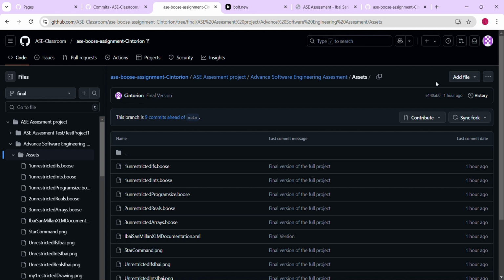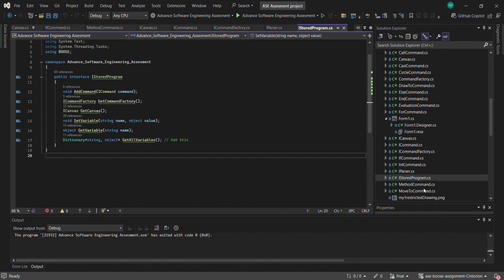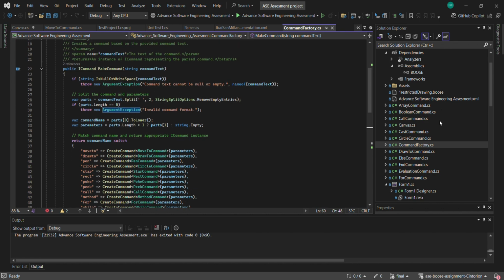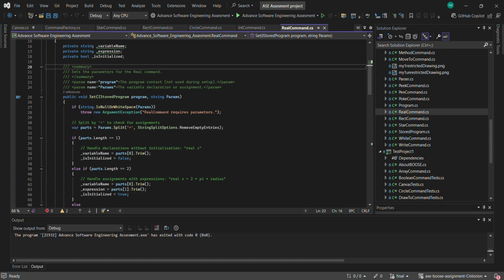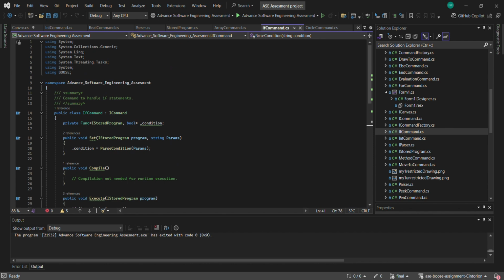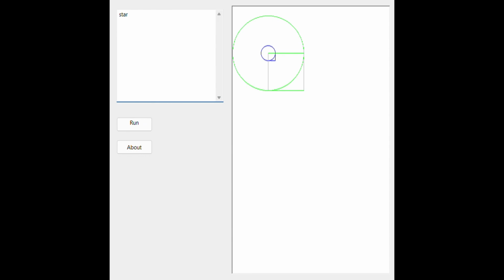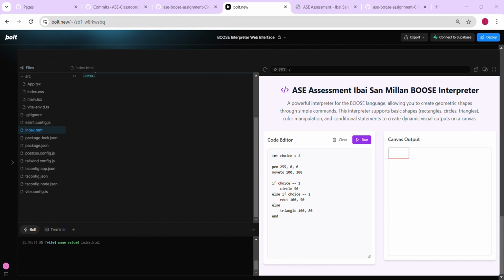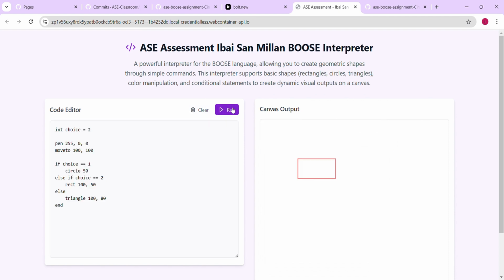Ibai San Millan ASE Assignment PART2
Introduction/GitHub walk through 0:00
Interfaces 1:08
Unit Test 2:24
Documentation 3:18
Design Factory 3:33
Customized pattern design 4:05
Variables Int, Real, Array 5:24
Ifs and Loops 7:13
Testing the Command interpreter (I've done it like this due to a problem with the  video recorder, I've tested all the commands from the form) 7:59
Additional Features (Website) 11:18
End  14:04